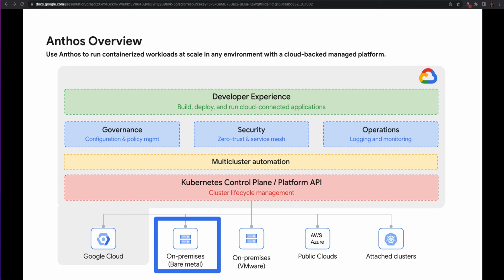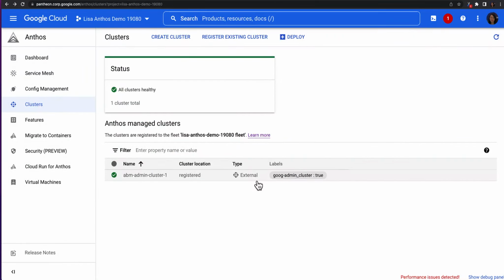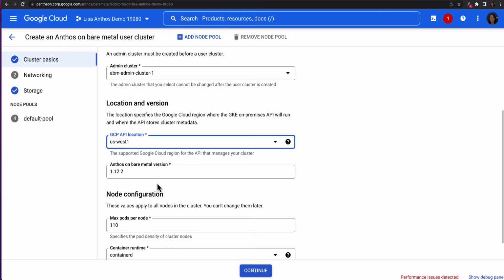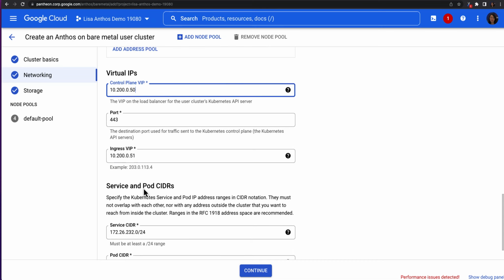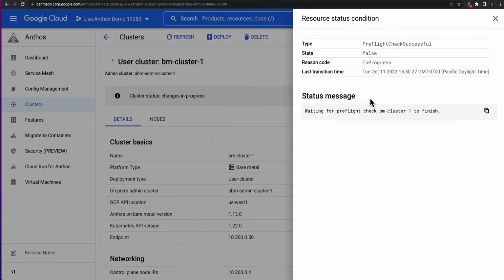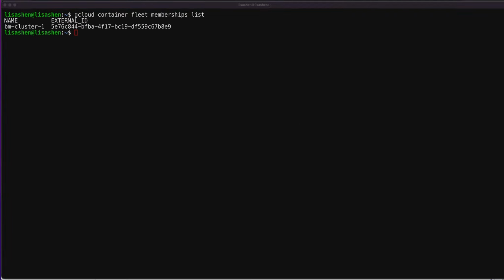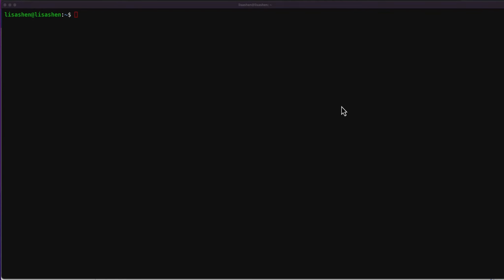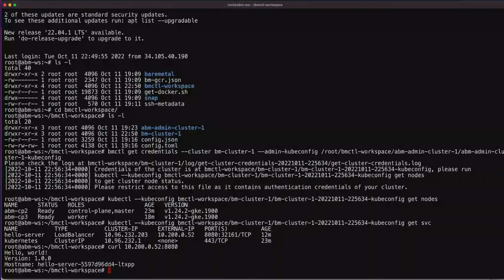How to Create an Anthos User Cluster on Bare Metal via the Google Cloud Console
The video gives you a demo of setting up an Anthos User Cluster on Bare Metal via the Google Cloud Console.